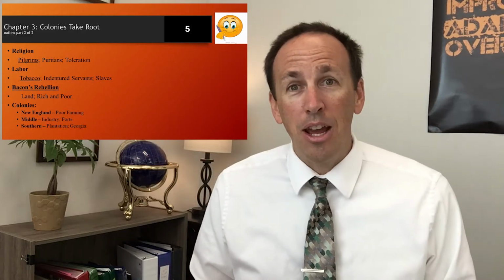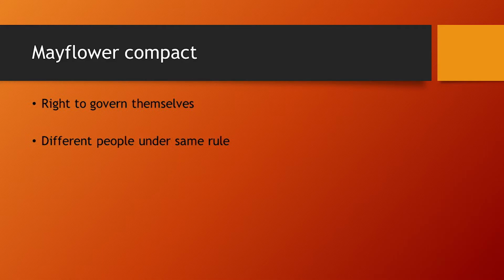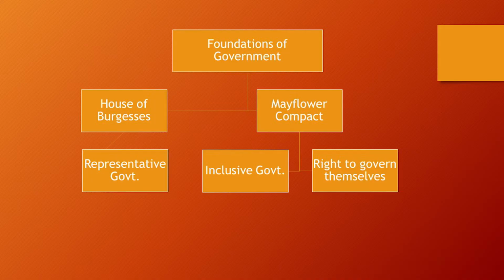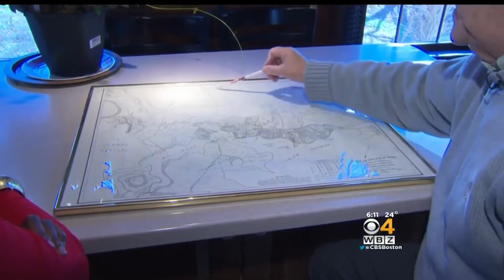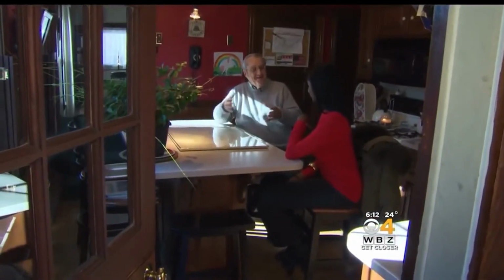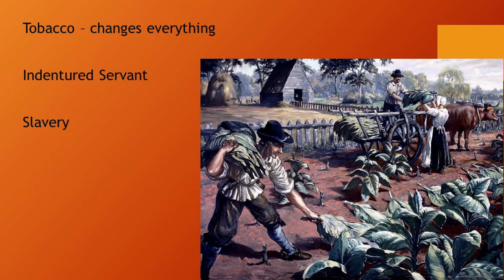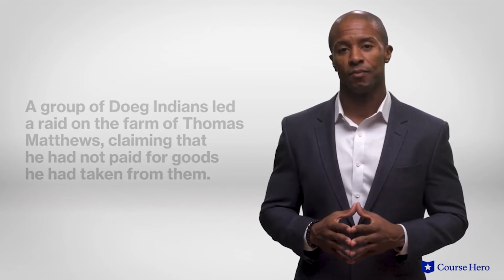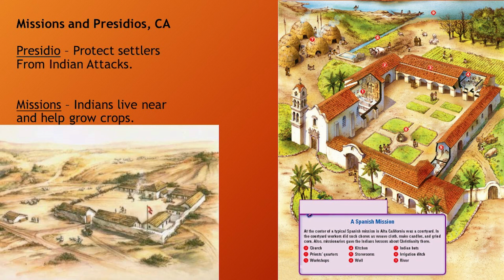US History Chapter 3.5